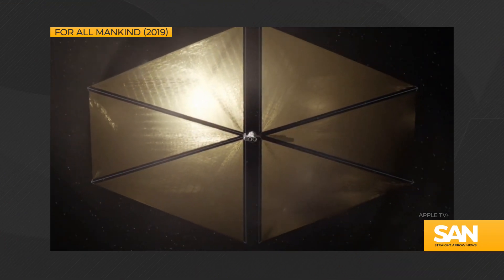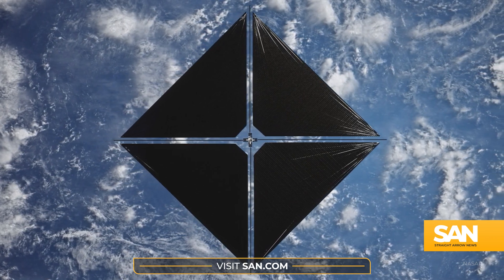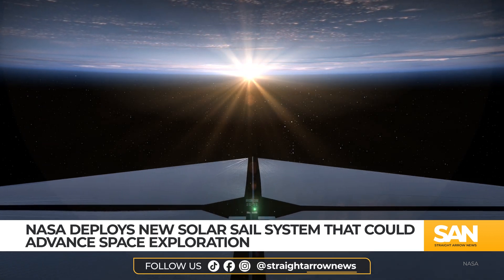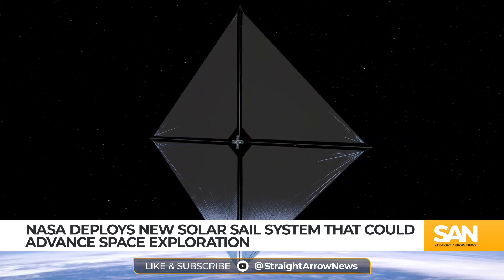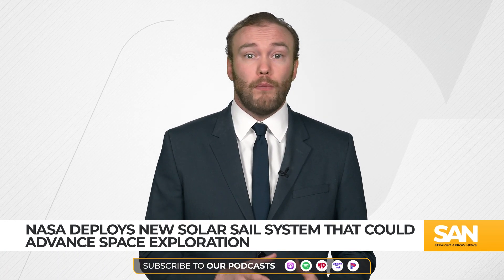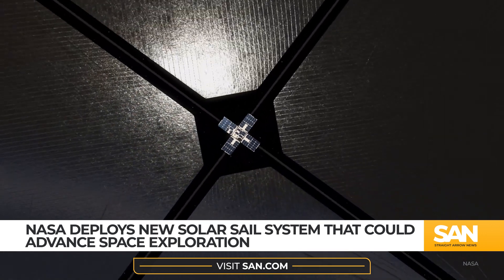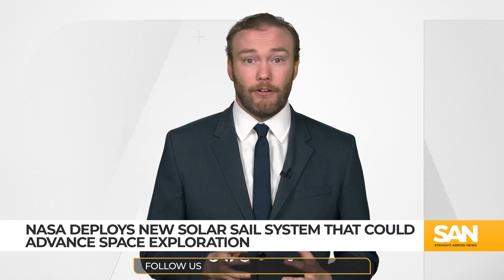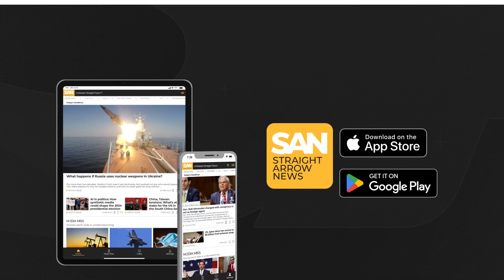NASA deploys new solar sail system that could advance space exploration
NASA has successfully deployed its Advanced Composite Solar Sail System which can propel a spacecraft using only power from the sun. The solar sail is now in orbit around Earth, harnessing photons from the Sun to navigate space.